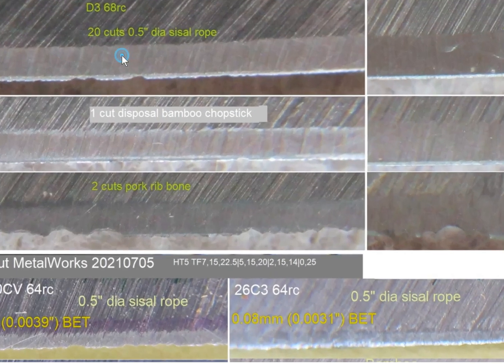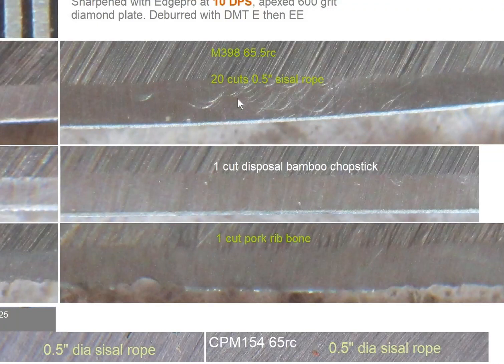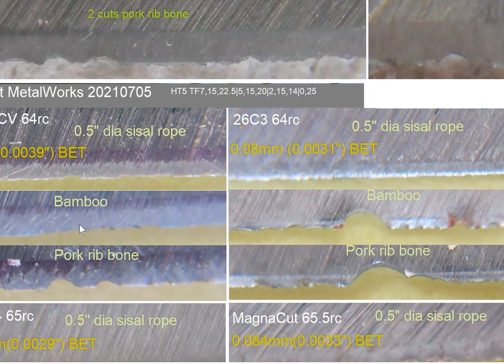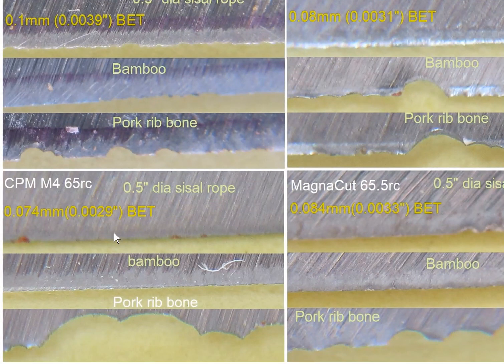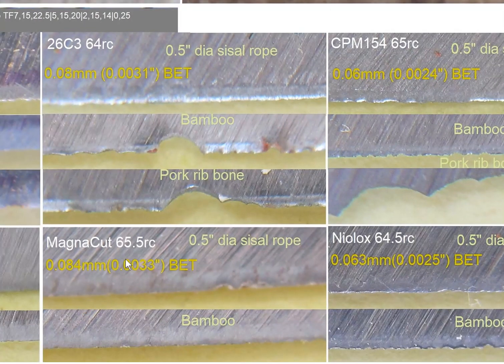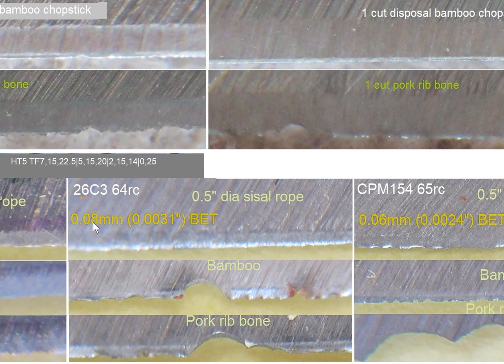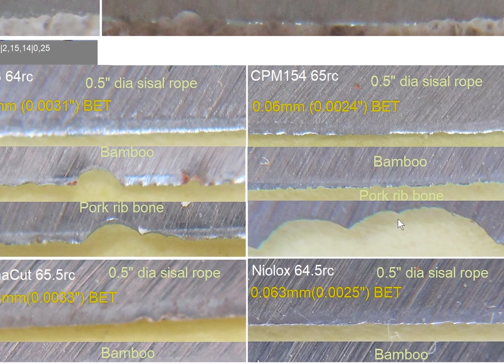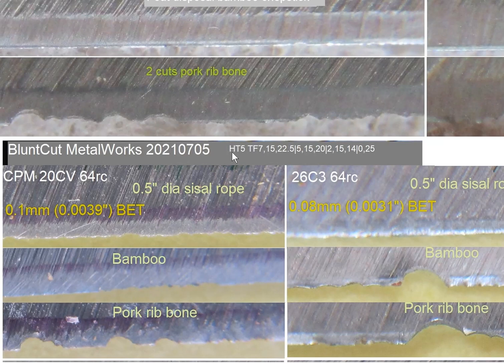D3 68rc M398 65.5rc 10 DPS Edge Cut Test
MS6 TF0_3DTG7

Testing edge stability and damage mode at 10 DPS
D3 68rc & M398 65.5rc